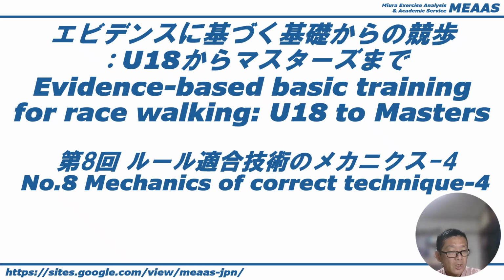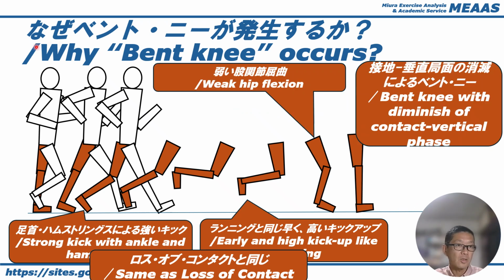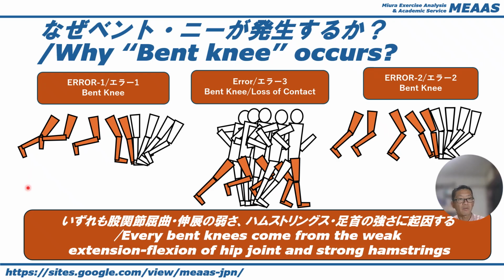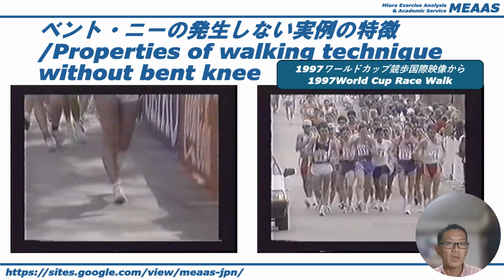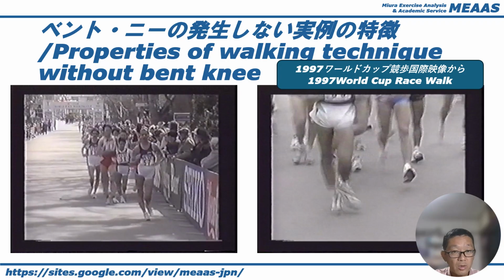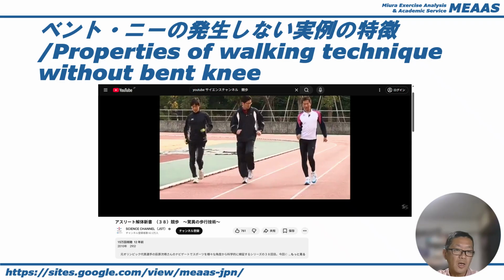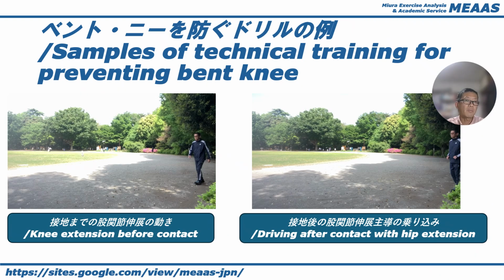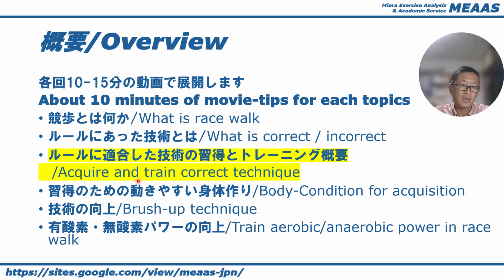[Walk before run!][Mechanics of correct technique-4]Evidence-based basic training for race walking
Evidence-based basic training for race walking: U18 to Masters No.8 Mechanics of correct technique-4

We will explain the basics of racewalking from the U18 age group up to the Masters category. The eighth session, titled 'Mechanics of correct technique-4,' will be explained the mechanism how to avoid bent-knee.

【Index】
0:00 Introduction
0:45 Mechanics of correct technique
1:28 Why “Bent Knee” occurs?
4:50 Properties of walking technique without free flight phase
13:04 Samples of technical training for preventing bent knee
14:30 Overview
15:55 Next movie